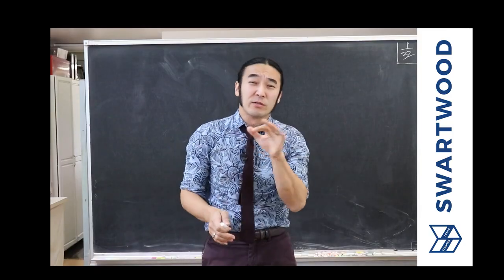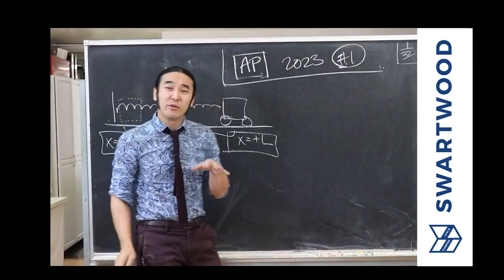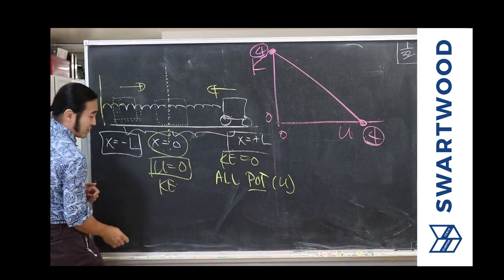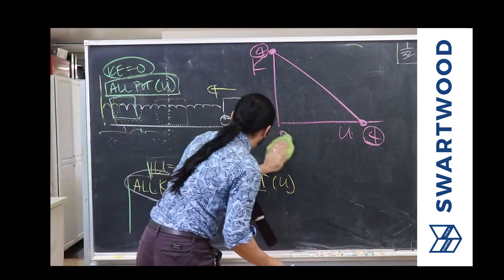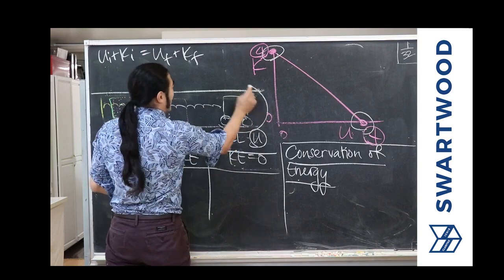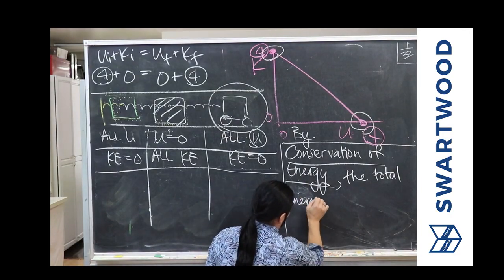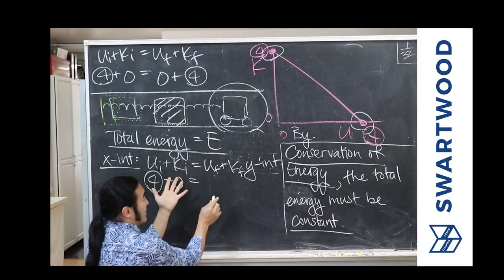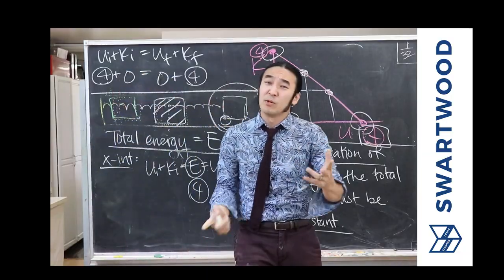AP Physics 1 2023 FRQ 1 with CONCEPT REVIEW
John responds to a student request to help with an AP Physics 1 Free Response question (AP Physics 1 2023 FRQ 1) about springs and energy.